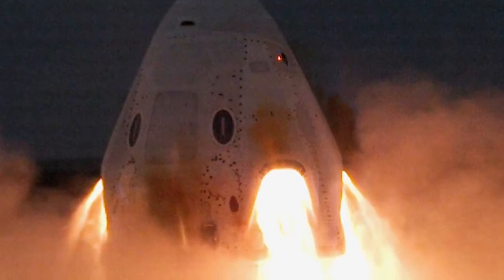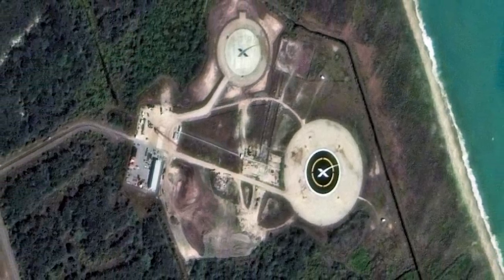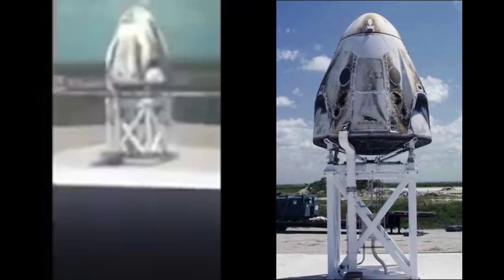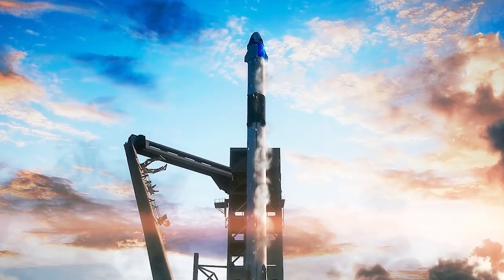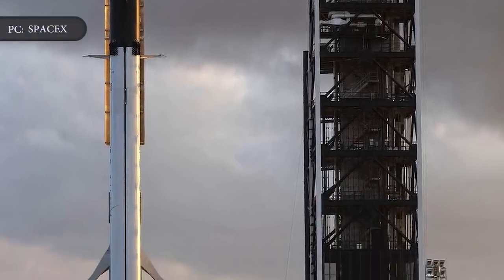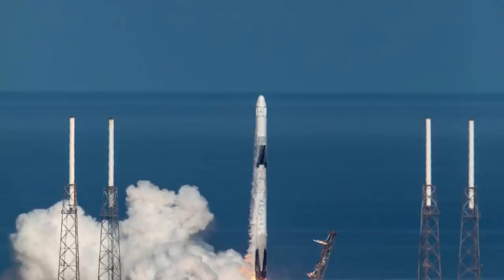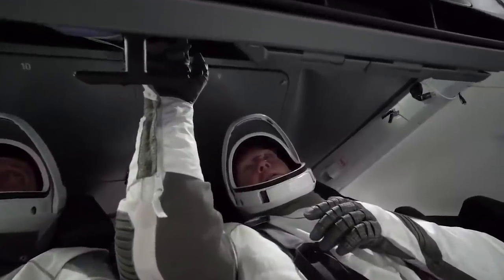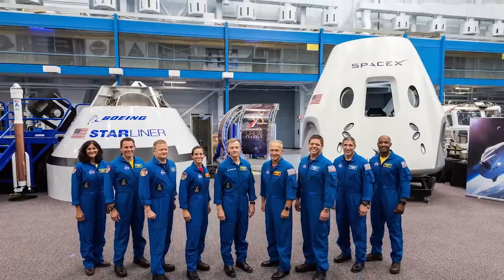SpaceX Crew Dragon spacecraft test fire ahead of first astronaut mission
SpaceX's Crew Dragon astronaut spacecraft successfully fired its launch-escape engines on the ground on Wednesday (Nov. 13) at the company's facilities at Cape Canaveral Air Force Station, Florida — paving the way for a high-altitude rocket escape test and demonstrating engineers have apparently fixed the problem that triggered an explosion during a similar ground firing in April. If that test flight goes well, SpaceX is then poised to fly humans on the Crew Dragon for the first time next year.
The ground test Wednesday was a significant achievement for SpaceX as the company steps closer toward launching astronauts, a goal set back by months after an April 20 explosion destroyed a Crew Dragon spacecraft that had recently returned from an unpiloted test flight to the International Space Station.
“Full duration static fire test of Crew Dragon’s launch escape system complete,” SpaceX tweeted Wednesday. “SpaceX and NASA teams are now reviewing test data and working toward an in-flight demonstration of Crew Dragon’s launch escape capabilities.”
SpaceX and NASA did not publicize the schedule for Wednesday’s static fire test in advance.
The test-firing occurred at approximately 3:08 p.m. EST Wednesday on a test stand at Landing Zone 1, the site where SpaceX lands Falcon 9 rocket boosters for reuse.
The engines that SpaceX ignited, are part of the Crew Dragon’s emergency abort system — a crucial part of the spacecraft that will activate if there’s ever a catastrophe during launch. The Crew Dragon is designed to travel into space on top of one of SpaceX’s Falcon 9 rockets, but if for some reason that rocket fails in mid-air, the emergency engines embedded in the hull of the spacecraft will ignite and carry the capsule away to safety. The capsule would then land using its own parachutes.
In this video Engineering Today will discuss SpaceX’s Crew Dragon spacecraft which fired up its emergency escape engines. SpaceX passes Crew Dragon test that previously ended in an explosion.
Let’s get into details.